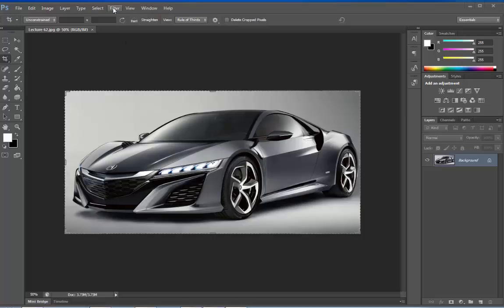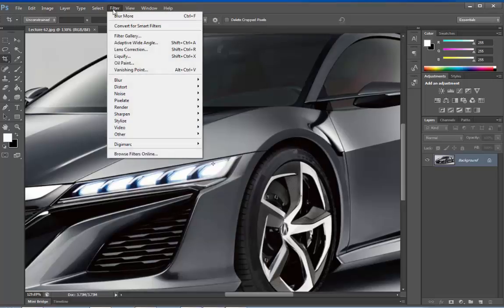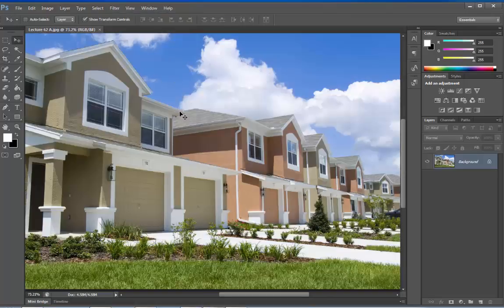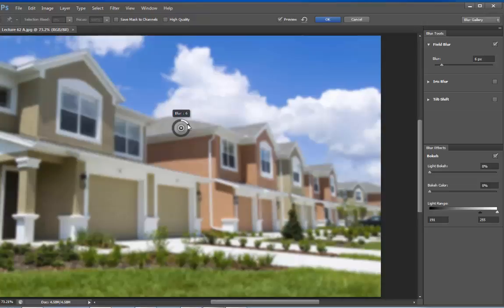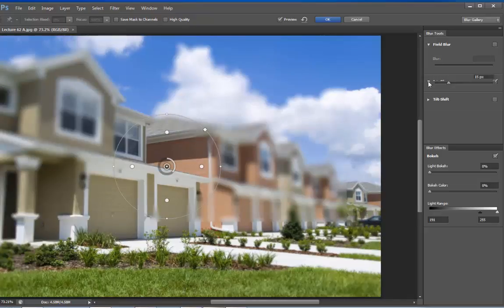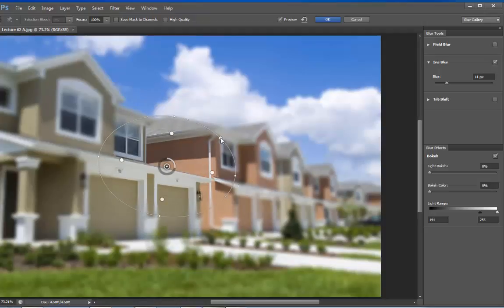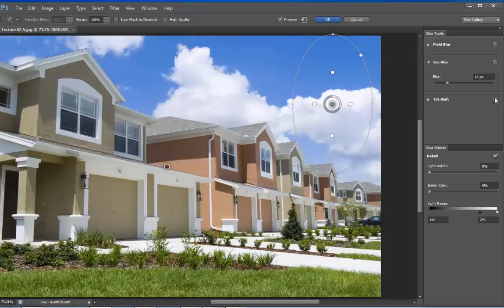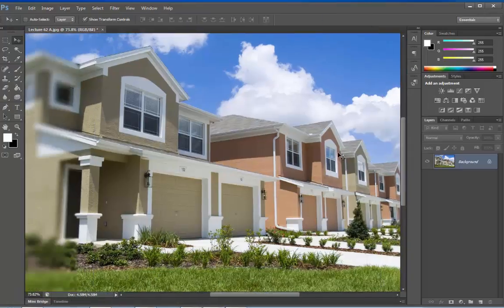Lecture 62 Blur and Blur Gallery